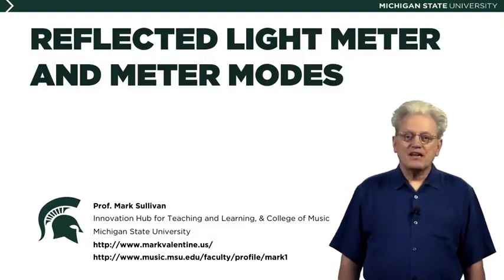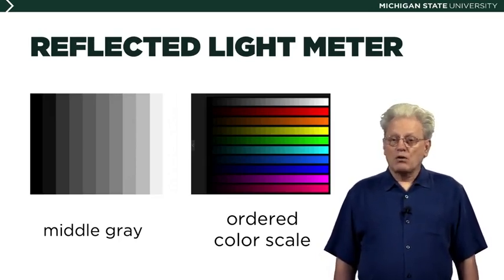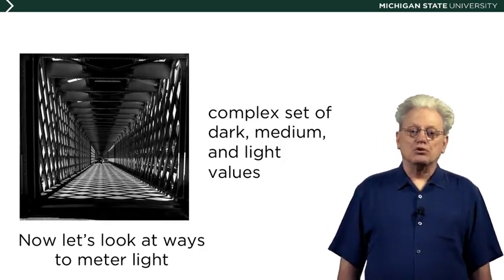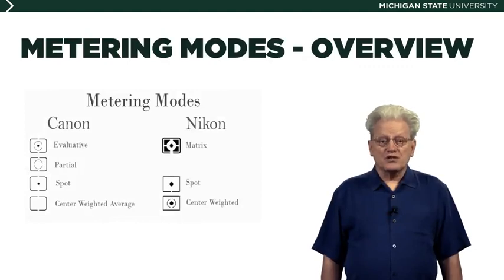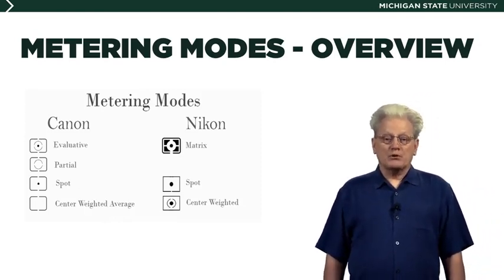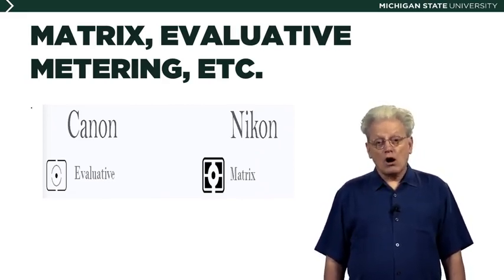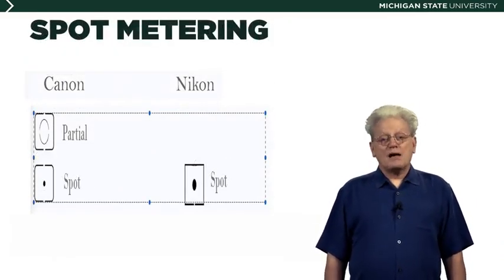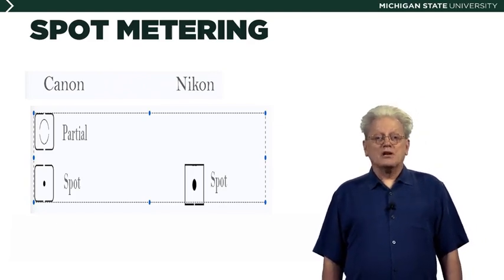Learn Photography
Coursera 🔲📽️